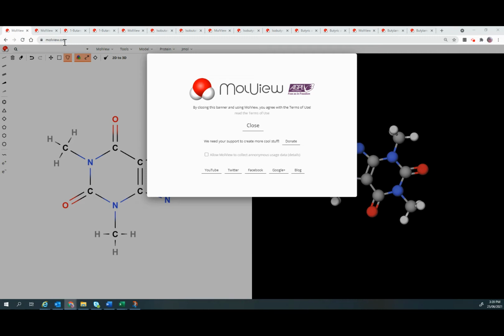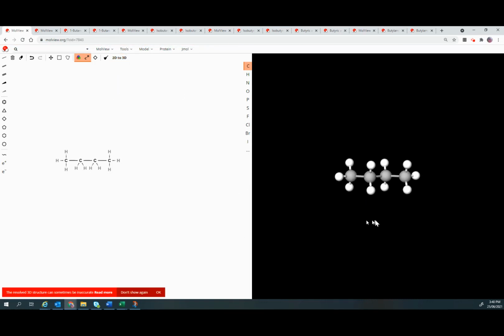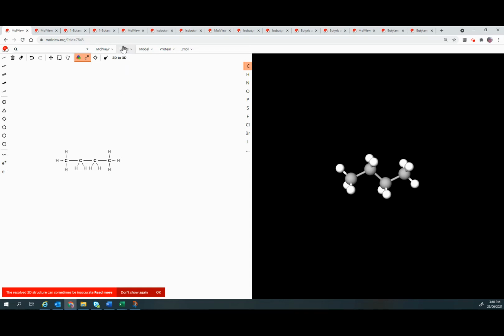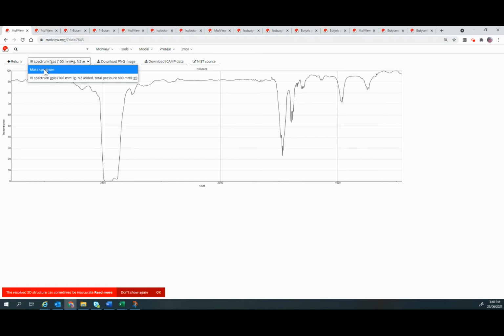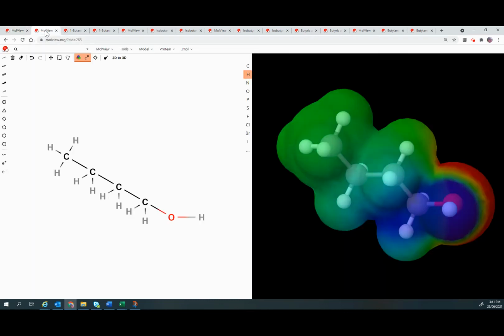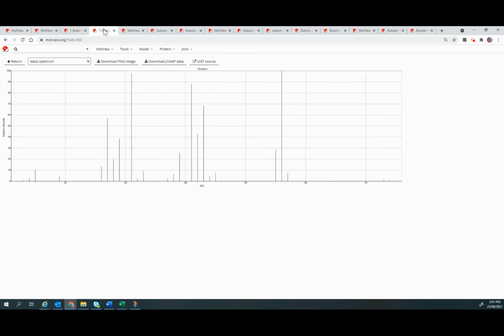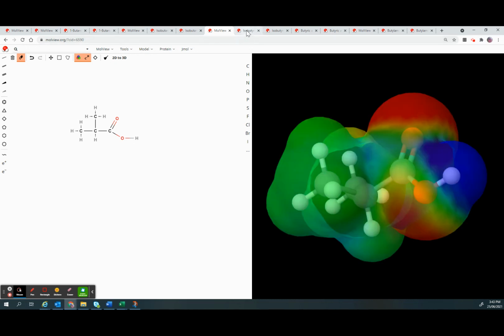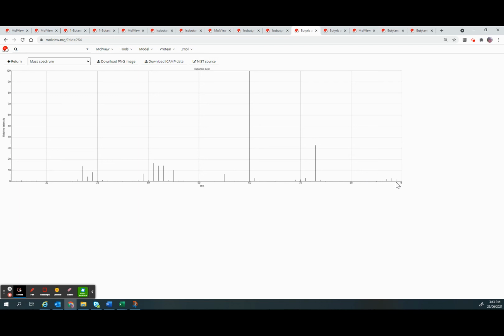91388 Spectroscopy: Using Molview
NCEA Level 3 chemistry 91388 Spectroscopy: Using Molview